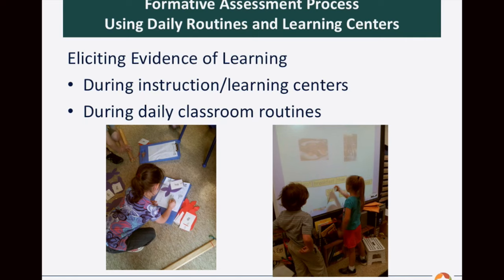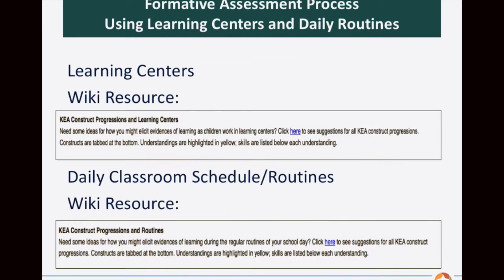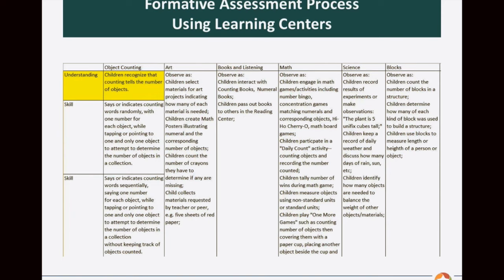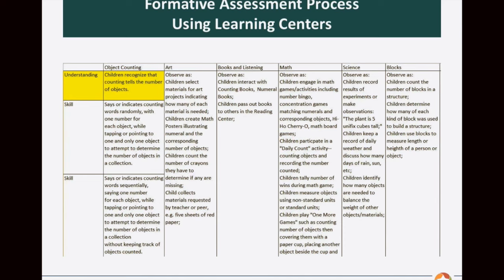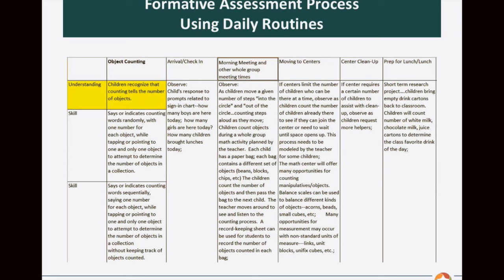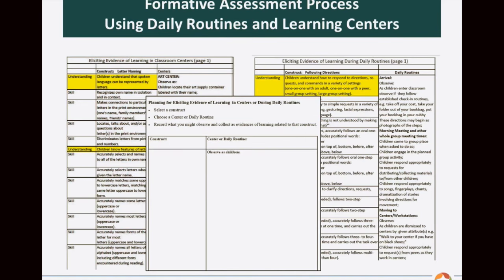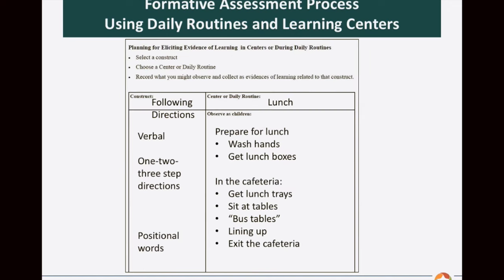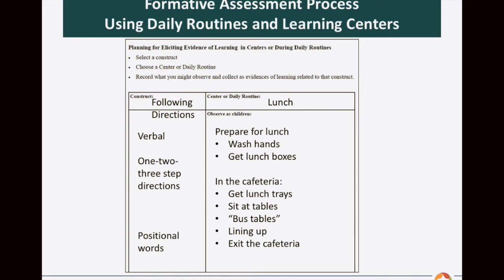Learning Centers and Daily Routines Audio Enhanced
Formative Assessment Process Using Daily Routines and Learning Centers: Part of Guilford County Schools Phase II KEA Professional Development Session, August 24, 2016